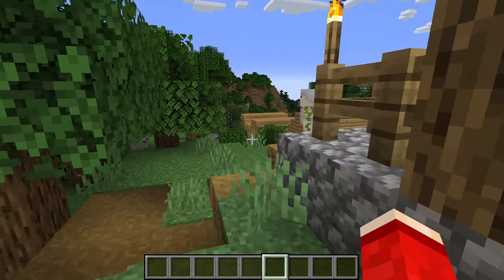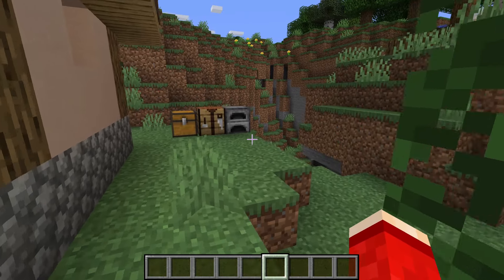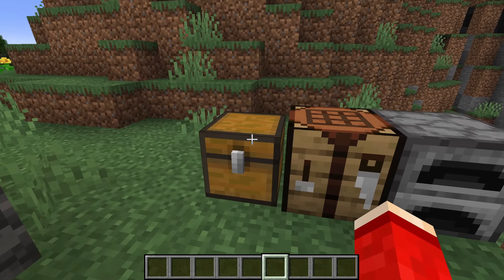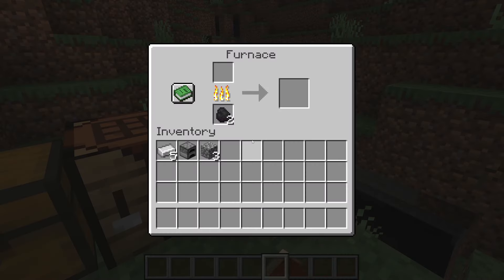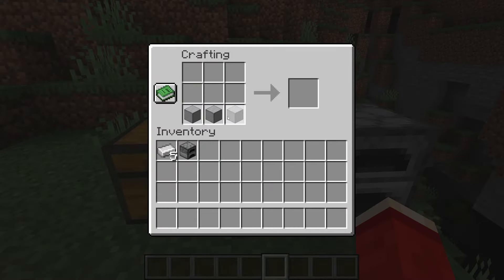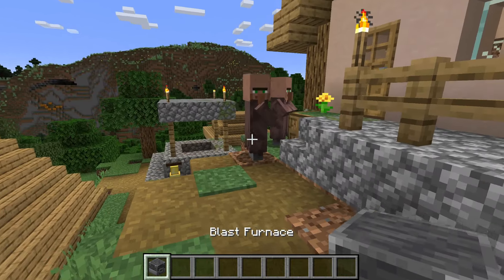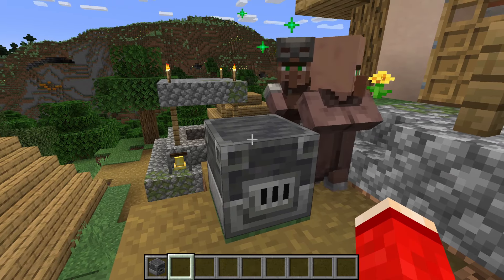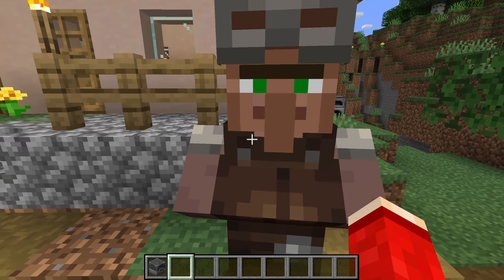How To Make Armorer Villager In Minecraft - Full Guide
Learn how to make armorer villager in minecraft in this video.

GuideRealm